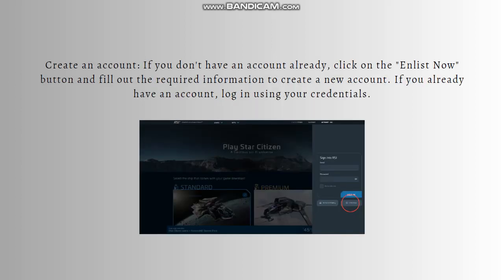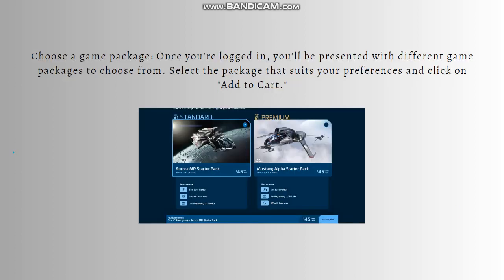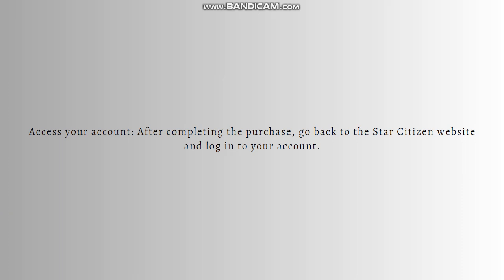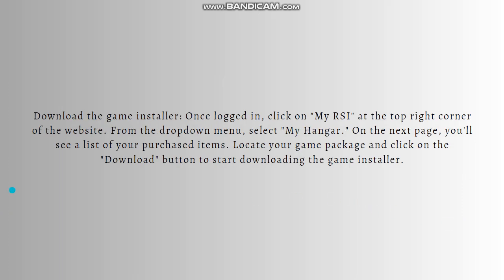How To Download Star Citizen (2023 Guide)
Learn How To Download Star Citizen (2023 Guide). This video will show you how to install star citizen on pc. To download Star Citizen, a space-based multiplayer game, follow these steps:

Choose your game package: On the "Get Star Citizen" page, you will find different game packages available for purchase. These packages include access to the game and other in-game items. Select the package that suits your preferences and click on the "Add to Cart" button.

Complete the purchase: Follow the prompts to complete the purchase process, providing any necessary personal and payment information. You will need to create an account on the Star Citizen website if you don't have one already.

Access your account and download the game: Once the purchase is complete, log in to your Star Citizen account. From your account dashboard, navigate to the "My Hangar" section. Here, you will find the option to download and install the game launcher.

Download and install the game launcher: Click on the "Download Game Installer" or similar button to download the game launcher file. Once the file is downloaded, run it to begin the installation process. Follow the on-screen instructions to install the game launcher on your computer.

Launch the game launcher: After the installation is complete, open the Star Citizen game launcher. Log in to your account within the launcher using your Star Citizen credentials.

Download and install the game: Within the game launcher, you will see the option to download and install the game. Click on the appropriate button to initiate the download process. The size of the download can be significant, so ensure you have sufficient internet bandwidth and storage space.

Customize settings and launch the game: Once the game is fully downloaded and installed, you can customize settings such as graphics, audio, and controls within the game launcher. After configuring the settings, click on the "Launch" button to start playing Star Citizen.

Note: Star Citizen is a continuously evolving game that is still in development. Certain features and content may be limited or unavailable in certain stages of development. Make sure to check the official Star Citizen website and forums for the latest information and updates regarding the game.

It's important to note that Star Citizen is a highly demanding game in terms of hardware requirements. Ensure that your computer meets the minimum system requirements specified on the Star Citizen website to ensure smooth gameplay.